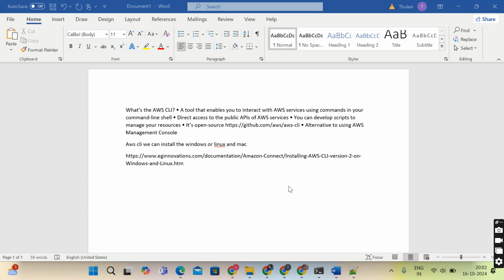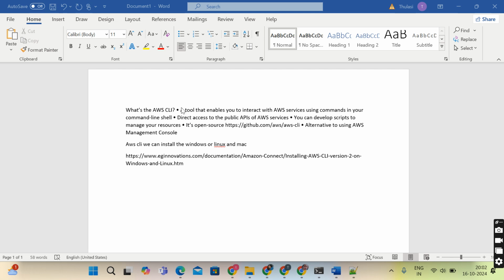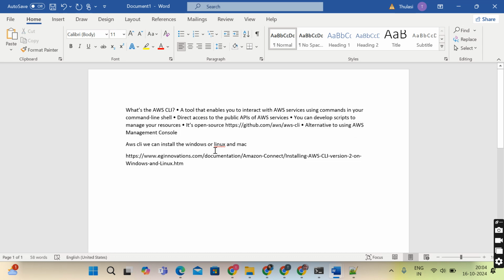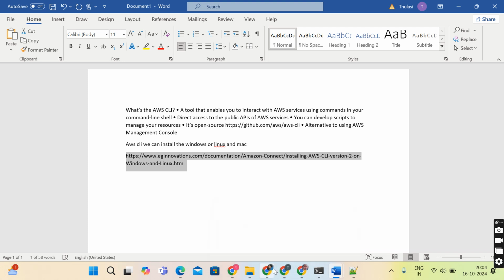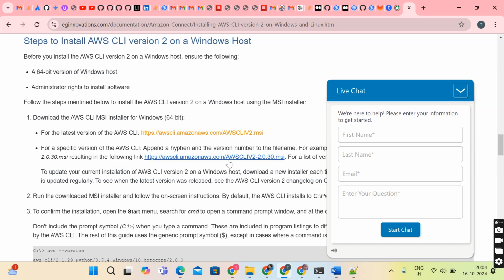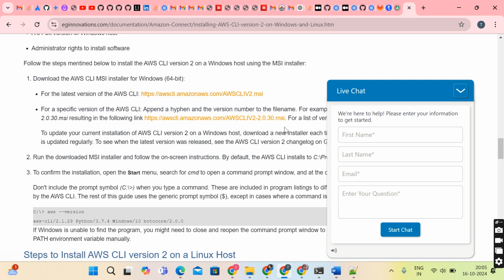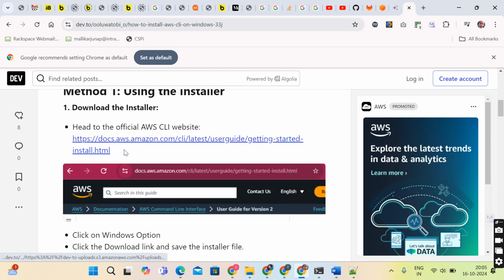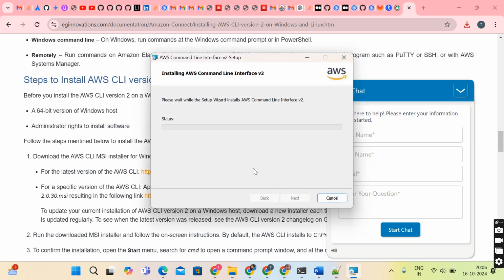AWS CLI install Windows version 2